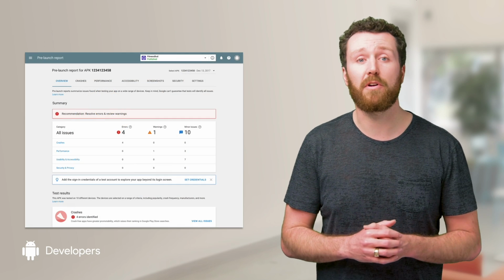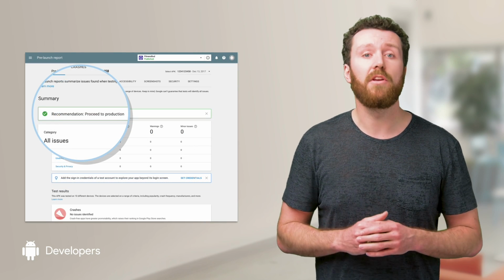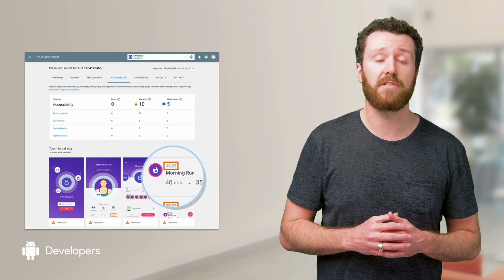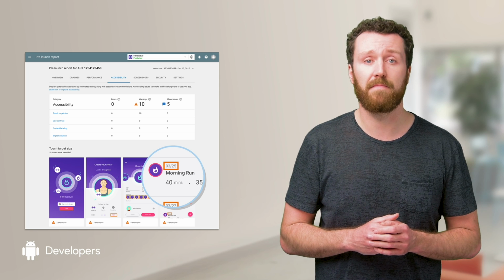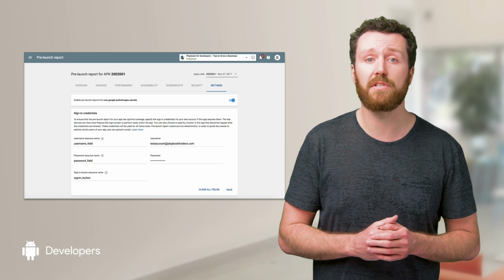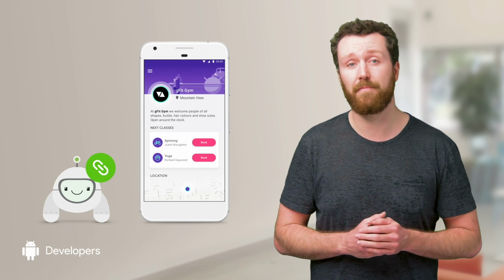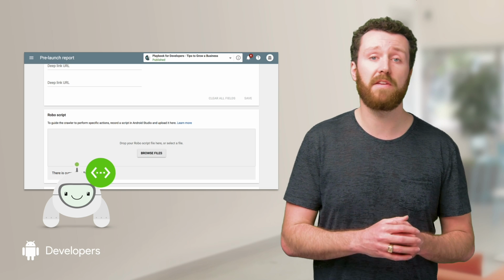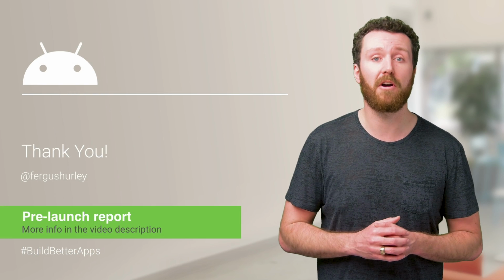Ensure you’re launching a high-quality app or game with the pre-launch report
The pre-launch report is a dashboard within the Google Play Console that alerts you to any quality concerns in your app before they affect your users. Whenever you upload an app to the closed or open testing tracks in the Google Play Console, you’ll automatically generate this free report.

In this video, Fergus Hurley, gives you an overview of the benefits of pre-launch optimizations and how it’s important to app success.